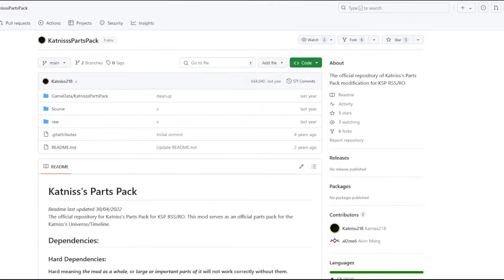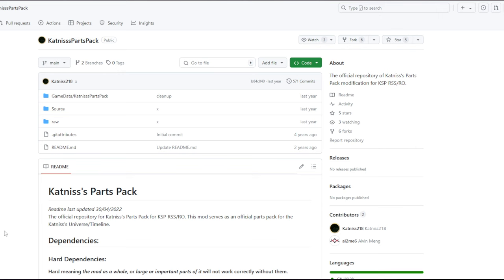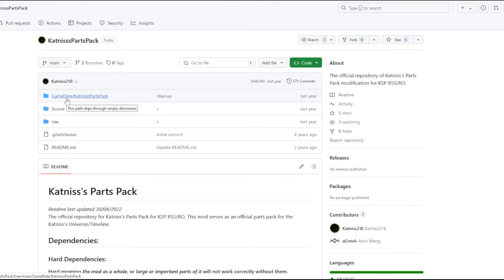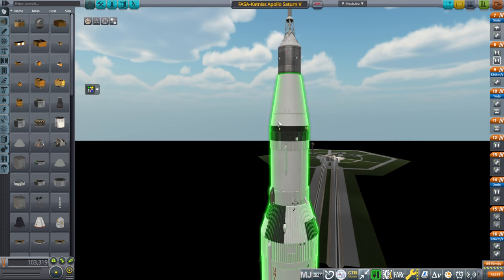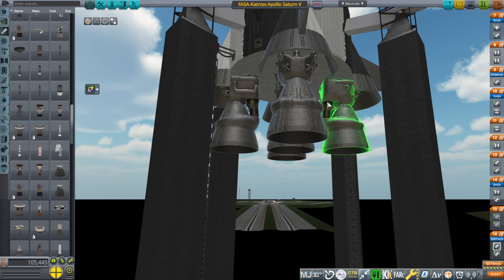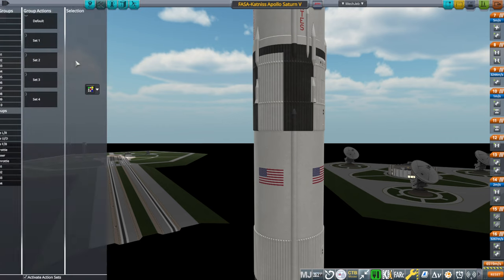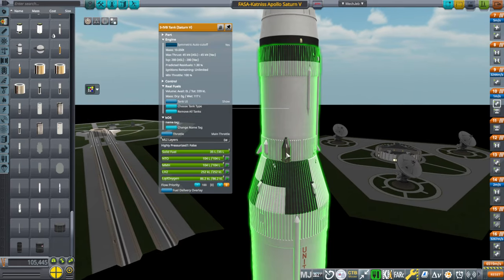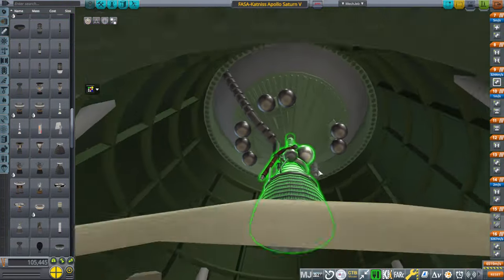FASA-Katniss Combo Apollo (RO in KSP 1.12)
Continuing from my previous video on installing and fixing FASA, I explore the use of Katniss' mod to replace FASA's Saturn V. Craft file and fixes for FASA